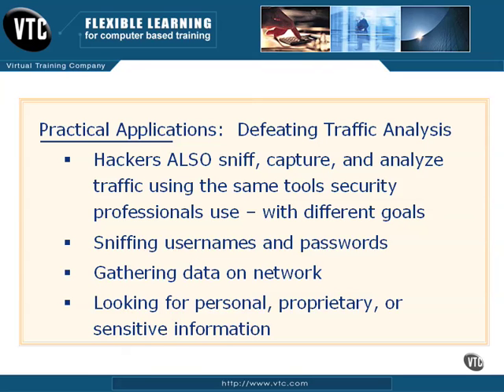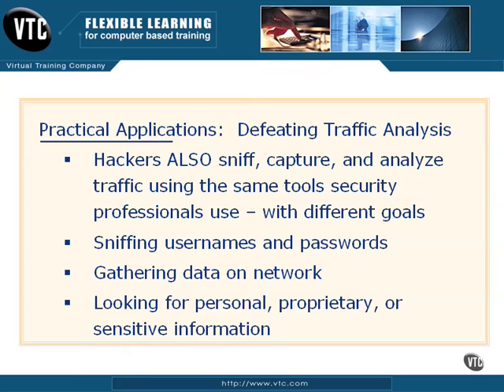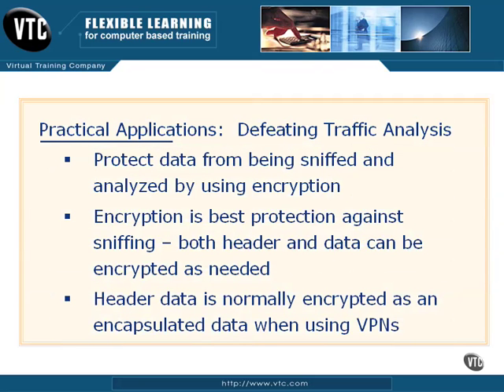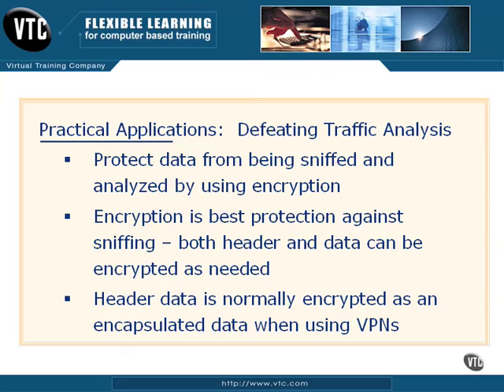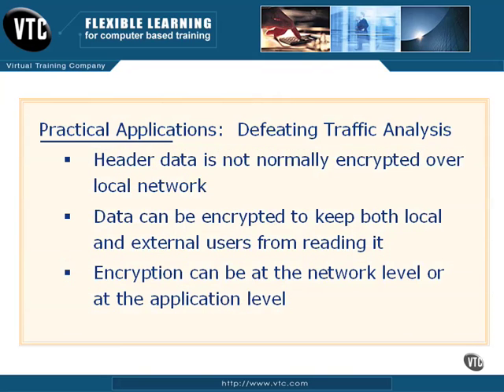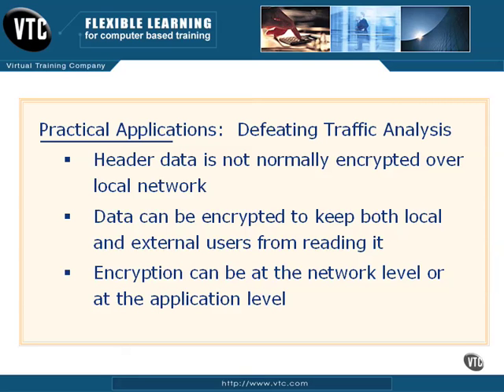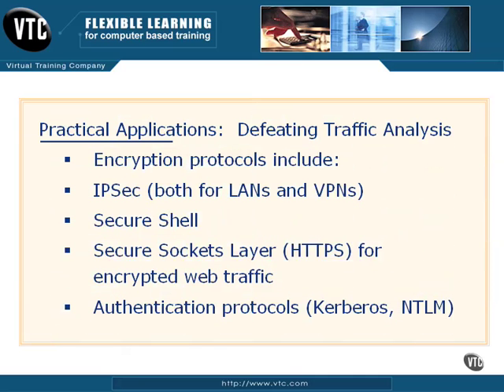12 05 Defeating Traffic Analysis pt 1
12.Practical Applications of Traffic Analysis